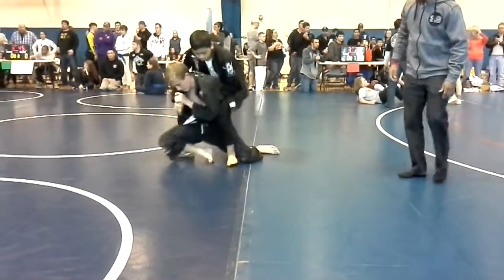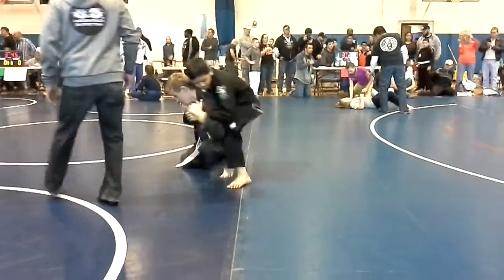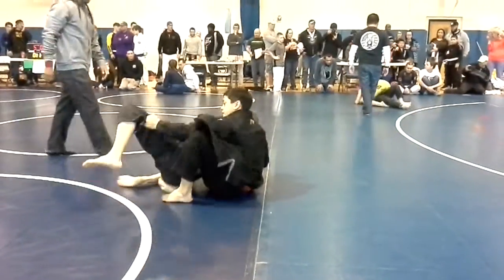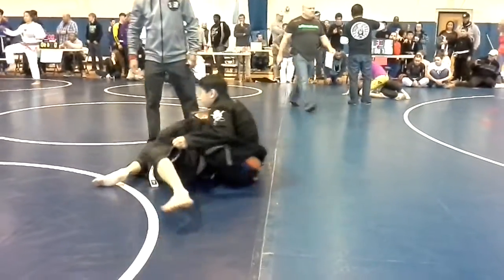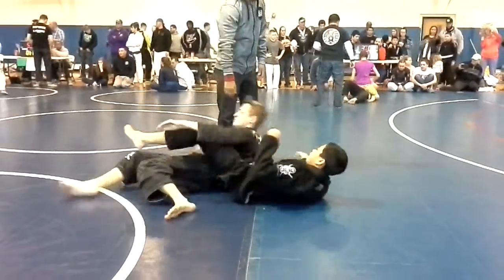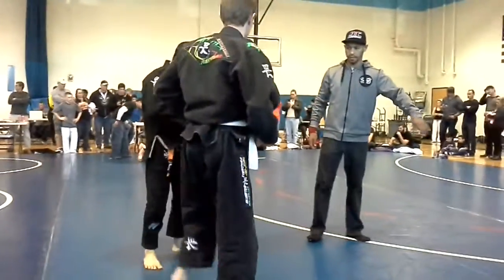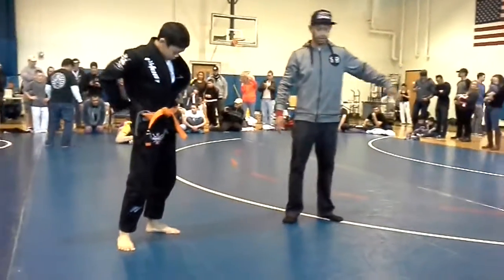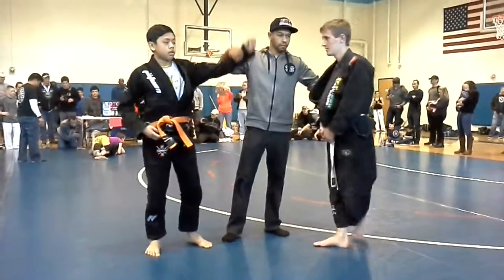Gavin Corbe. GiMatch2. BowChoke. Ultimatum.